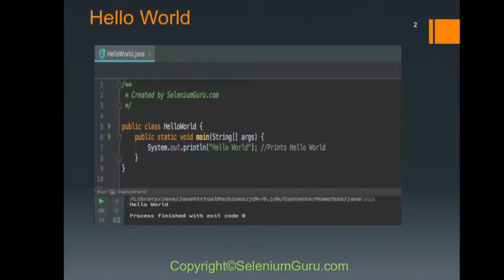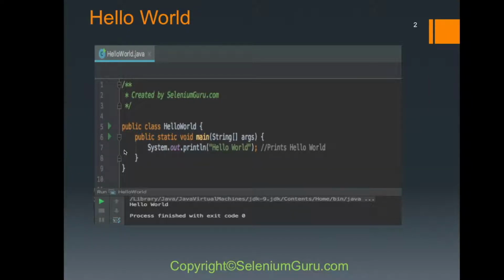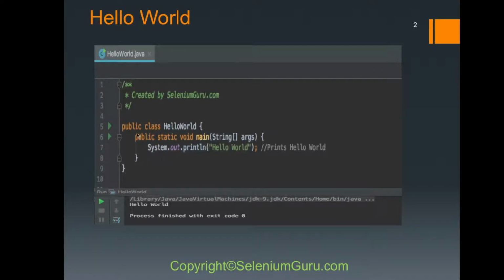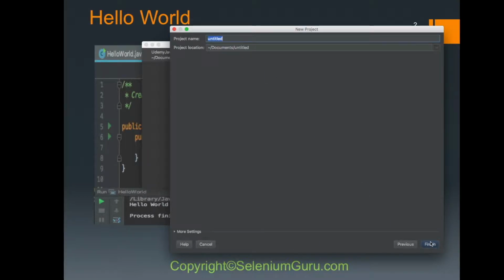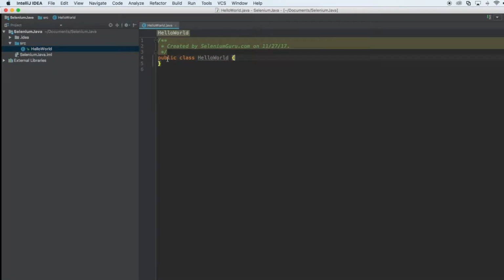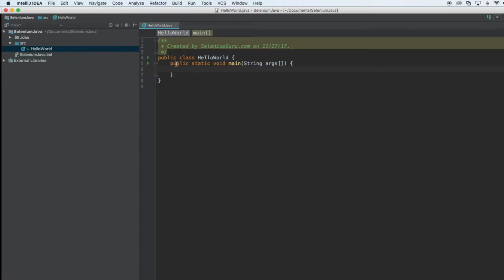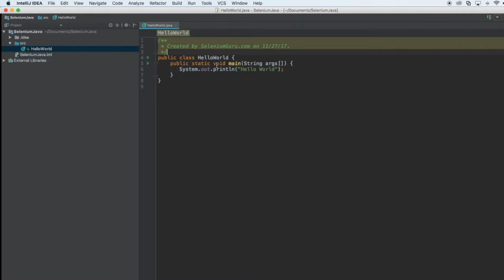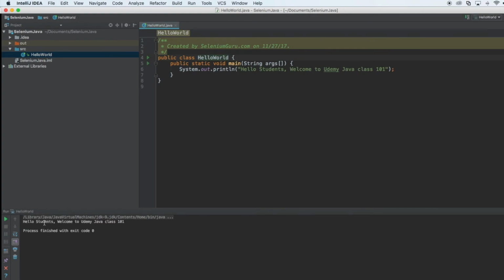Write your First Java Program - Hello World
This video teaches you how you can create your first program in Java.